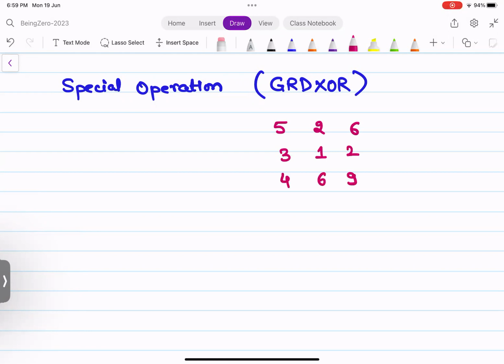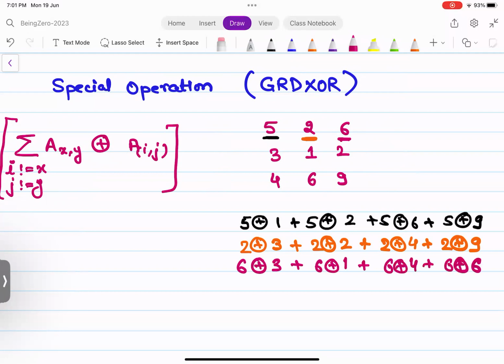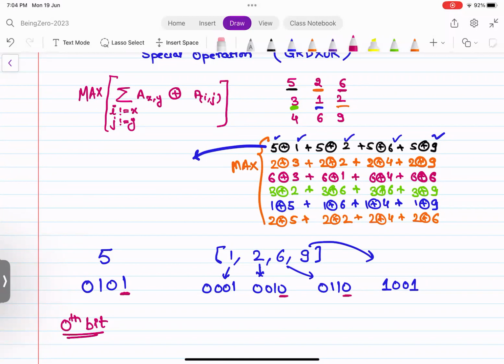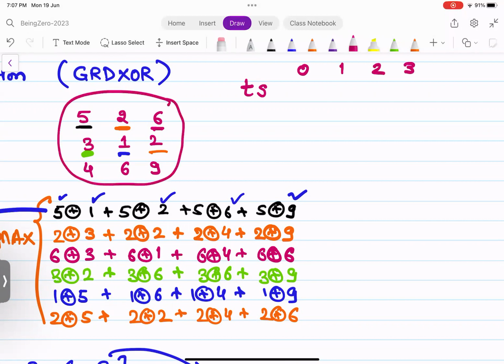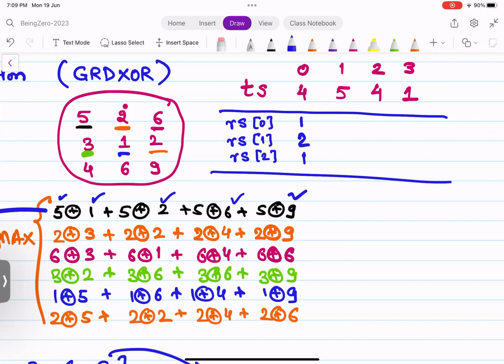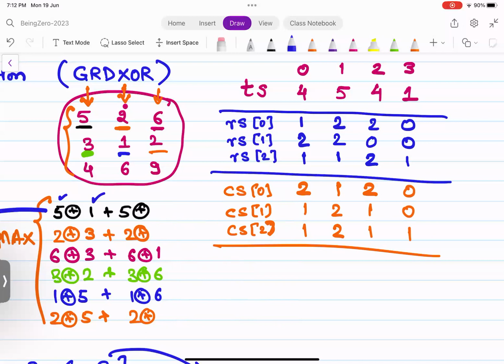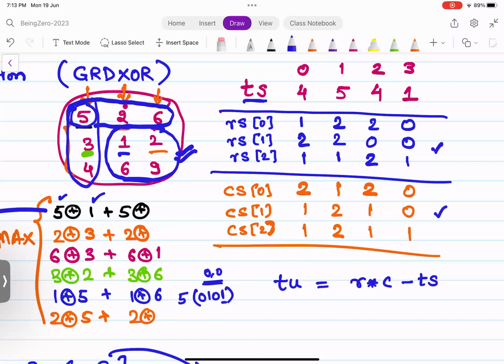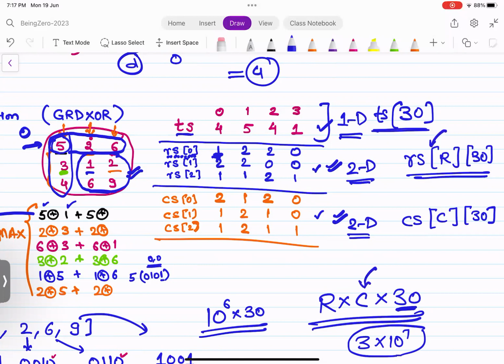CodeChef - START94 - Special Operation - GRDXOR